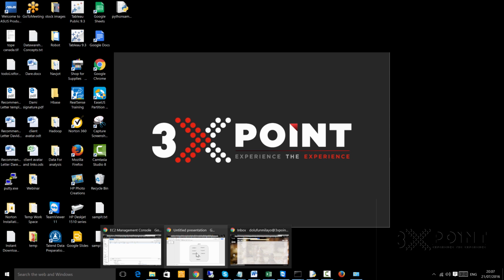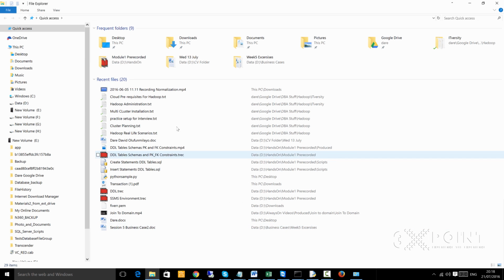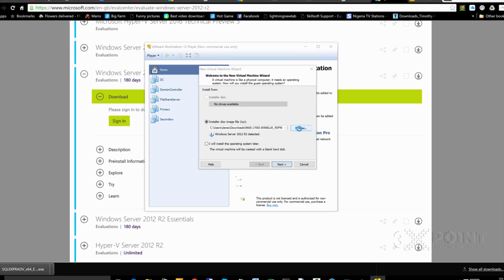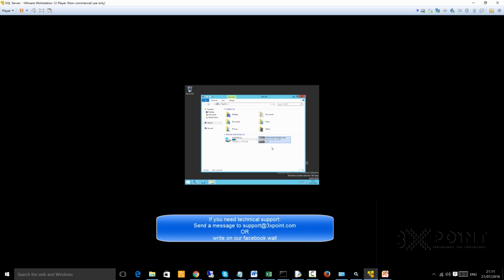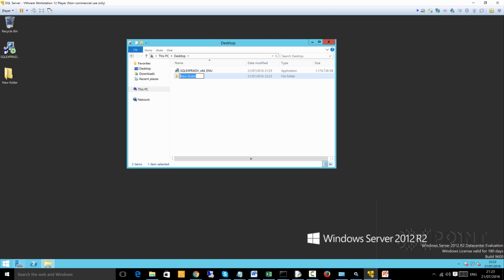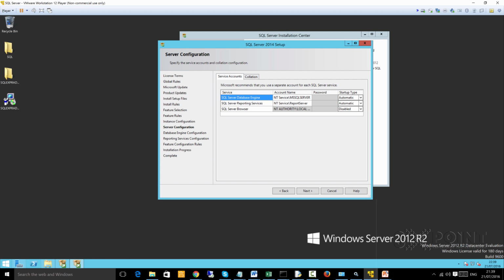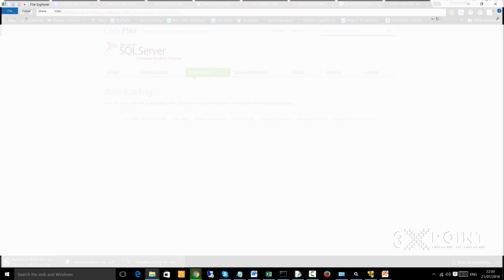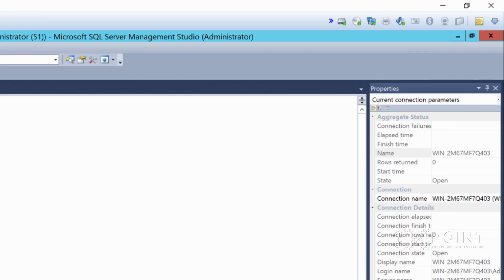Configuring Your Environment for SQL HandsOn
This video will show you how to get your environment set up for other hands on work.